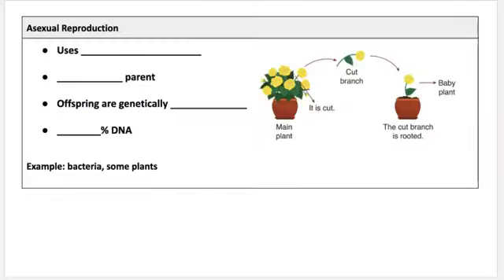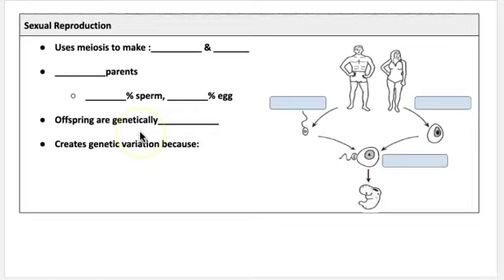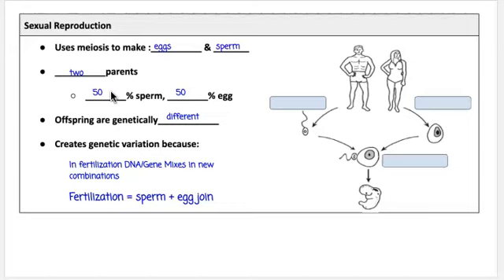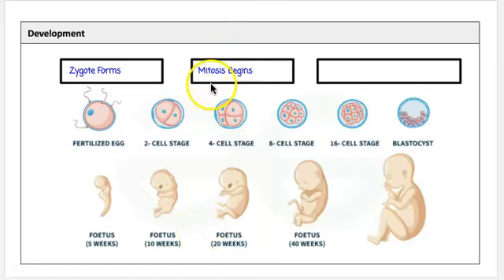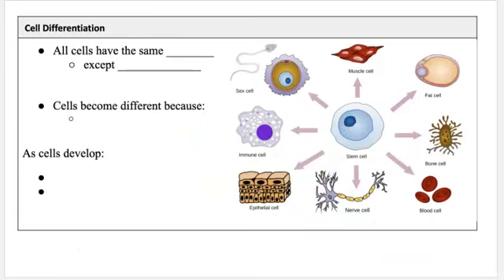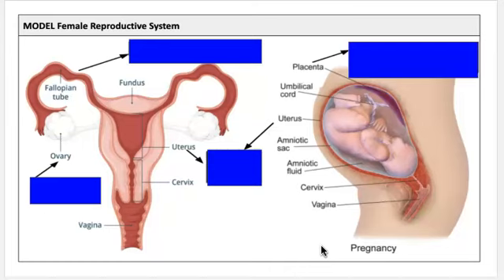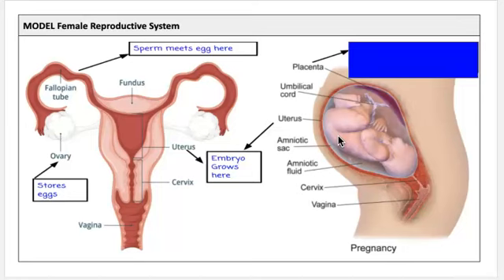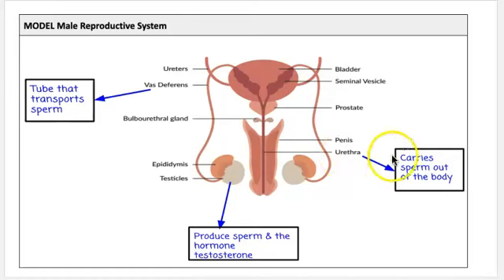5.6 Reproduction, Fertlization, Development